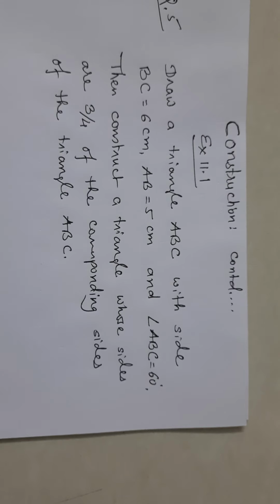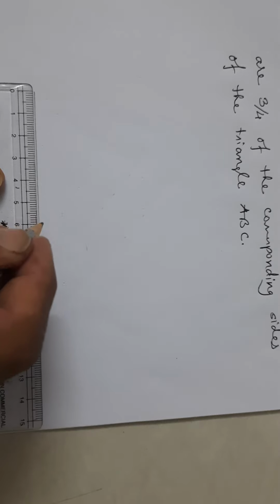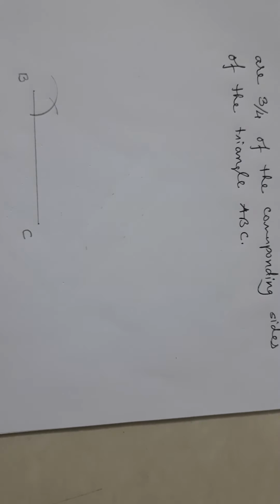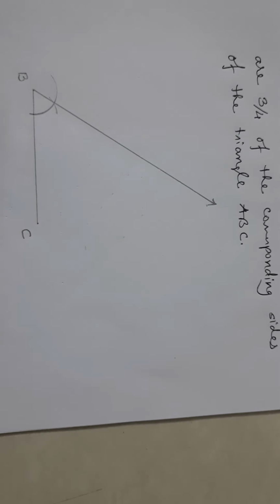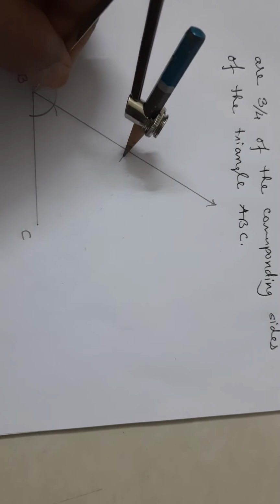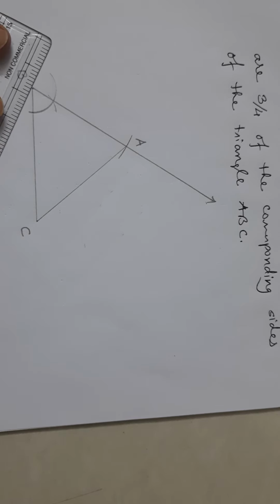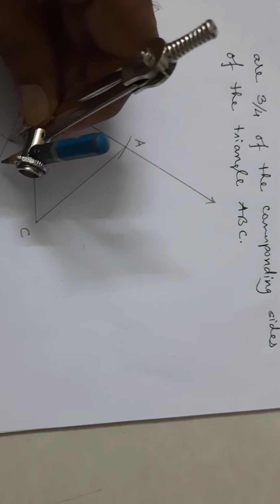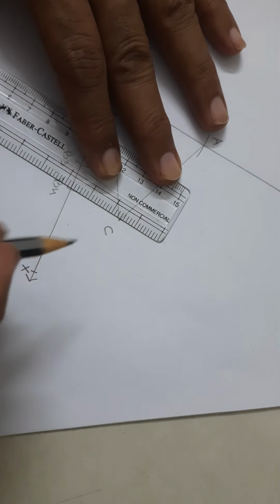CONSTRUCTION Std.10 Part 7